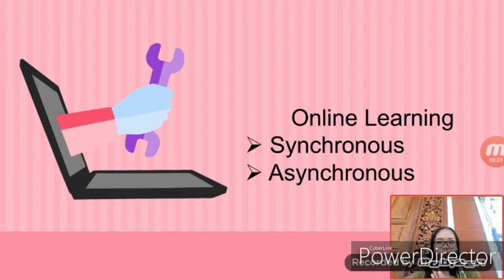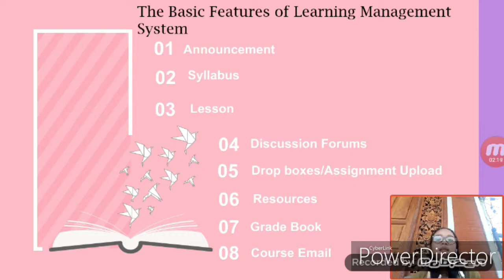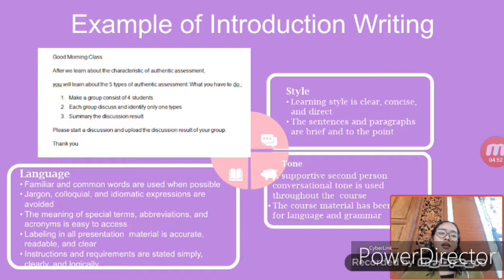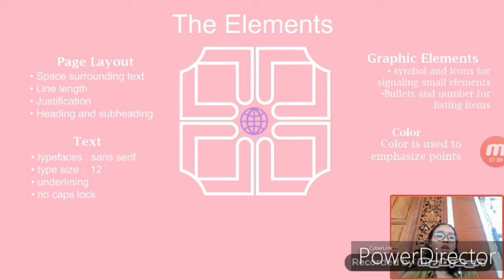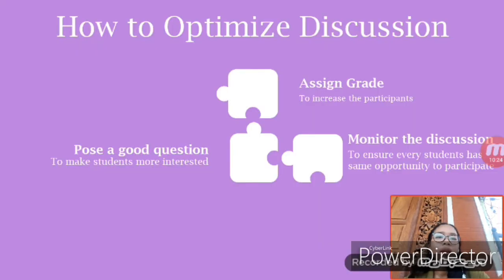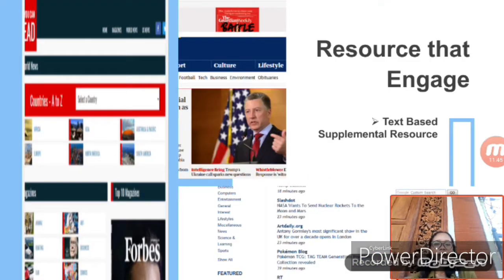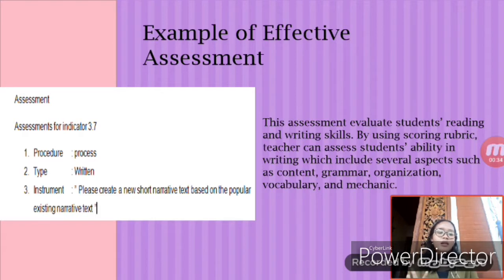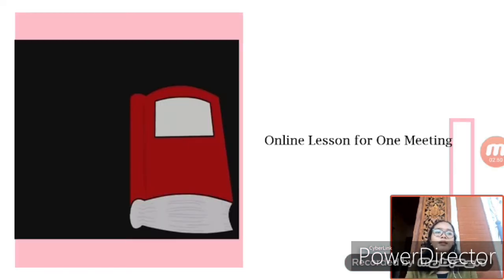Comprehension Check E-Learning